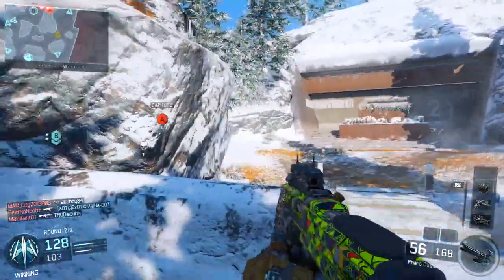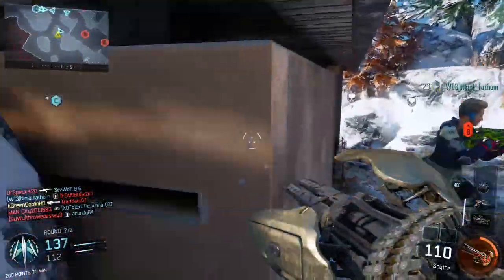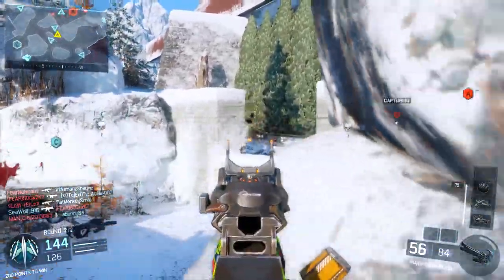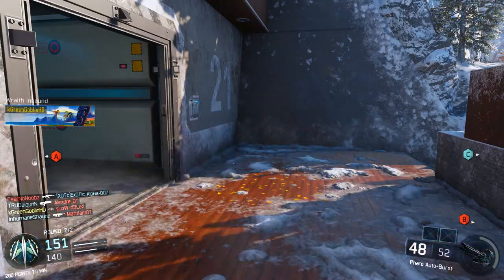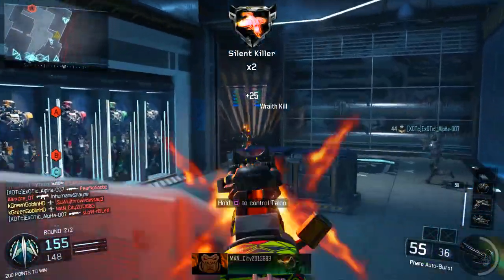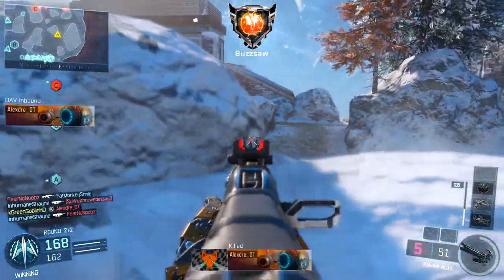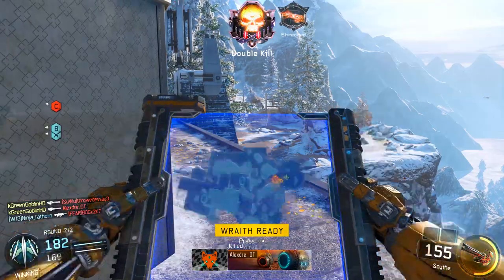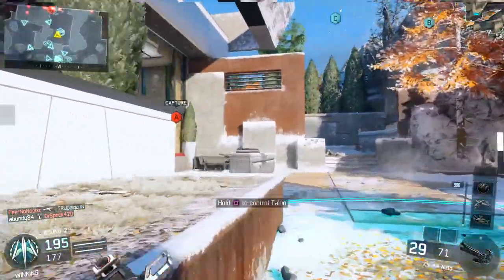Black Ops 3: THE BEST SPECIALIST IN BLACK OPS 3! - Best Specialist Character In Black Ops 3!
Black Ops 3 The Best Specialist in Black Ops 3 Multiplayer - Can we get 2000 LIKES on this video on the Best Specialist Character in Black Ops 3 Multiplayer, Let me know what you think the best specialist in Black Ops 3 is in the comments section below and enjoy!

In this video I talk about which Specialist Character I think is the best in Call of Duty Black Ops 3, I think that the scythe and the combat focus are the two best specialists for the simple fact that they are both very fun to use and very effective at building up your scorestreaks and getting a high Kill/Death Ratio in Black Ops 3 Online Multiplayer, I have tried out most of the Specialist Streaks in Black Ops 3 and really enjoy using a variety of them but make sure you guys all check out these two and let me know what you think, Thanks for watching!